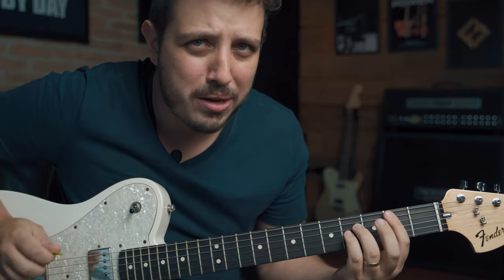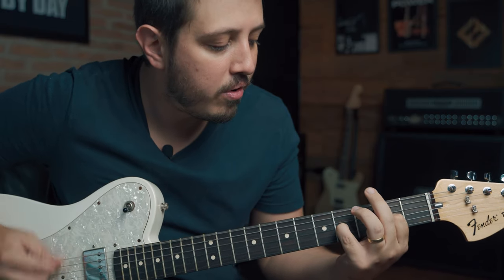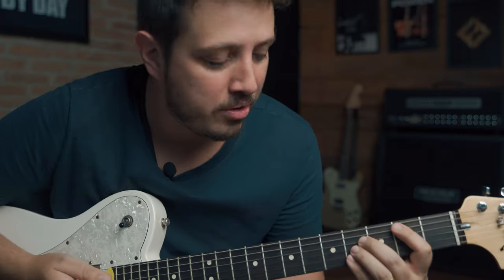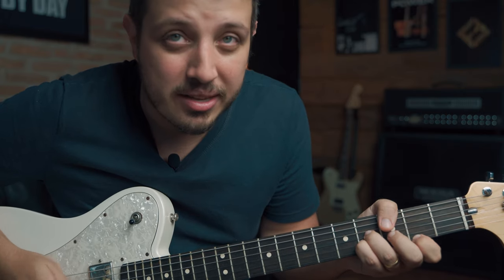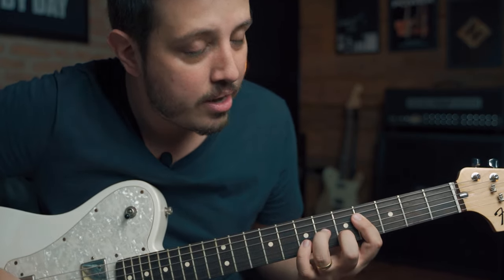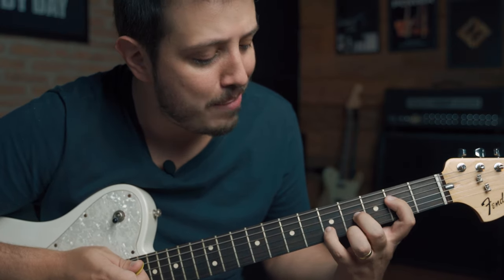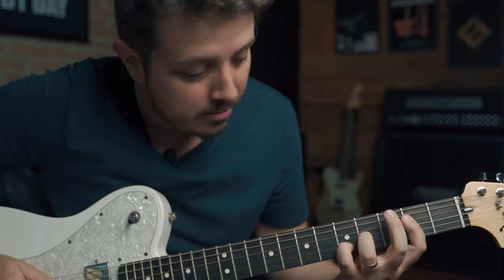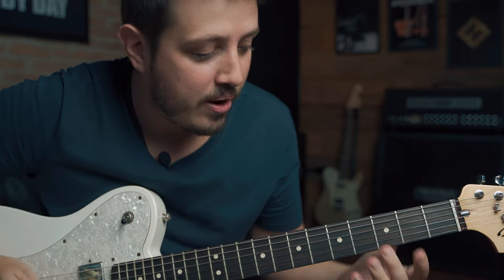Have you EVER heard these CHORDS in the song LEARN TO FLY?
Special thanks to Willy Amos!!

Gear:
- Fender Chris Shiflett Telecaster
- Guitar Rig 5
- Pro Tools HD 12
- MOTU 896mk3
- Sony A7III + Sony 28-75mm f/2.8

Help to keep and improve the channel by making a donation

Junin Cantador

Follow on Instagram: @foofightersguitar and @junincantador